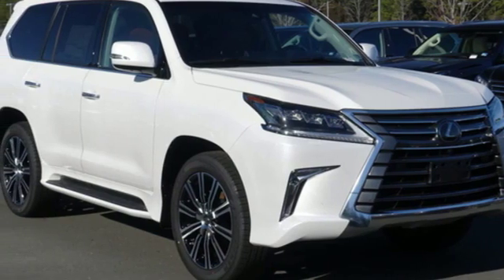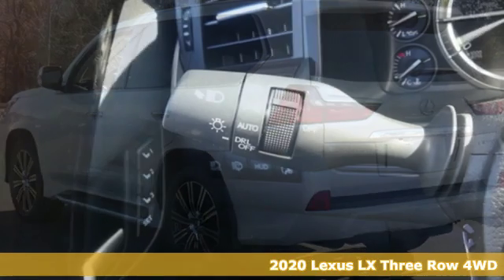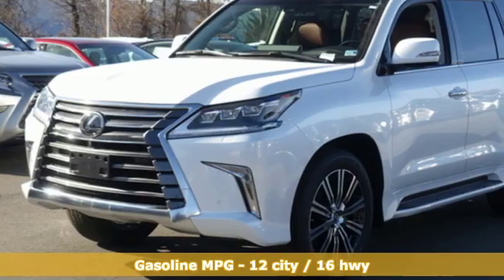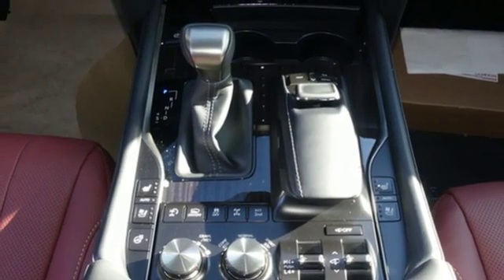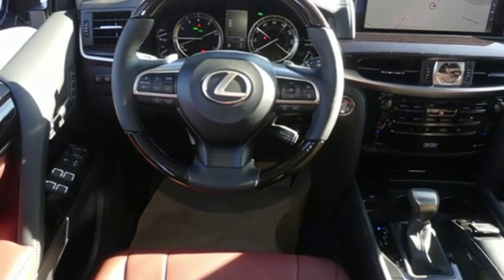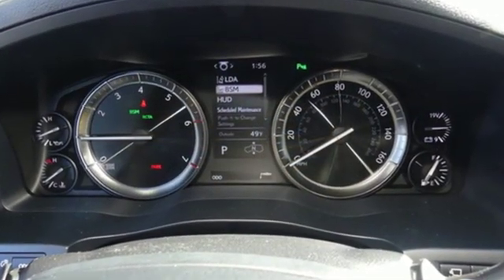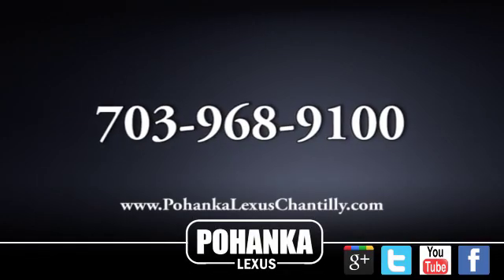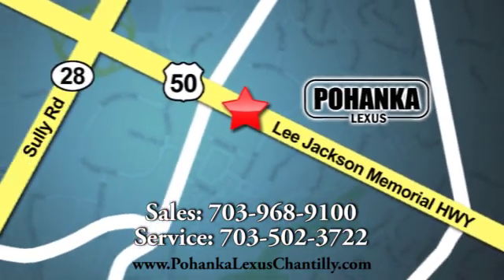New 2020 Lexus LX Chantilly Dale City VA DC, MD LXL4318159 - SOLD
Year: 2020
Make: Lexus
Model: LX
Trim: LX 570 Three Row 4WD
Engine: 346 L 8 Cyl. Cyl.
Color: Eminent White Pearl
Interior: Cabernet
Stock #: LXL4318159
VIN: JTJDY7AX2L4318159

Address:
13909 Lee Jackson Memorial Hwy